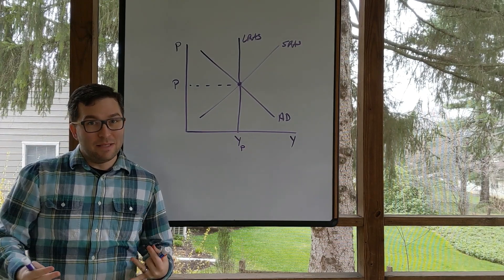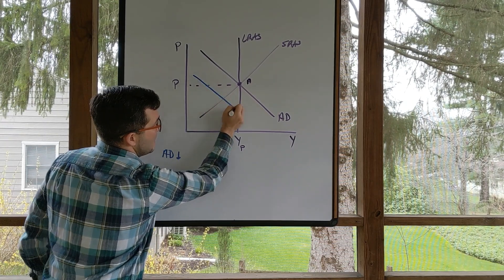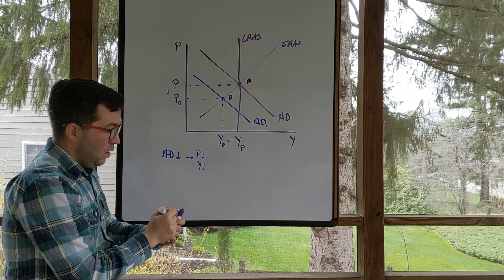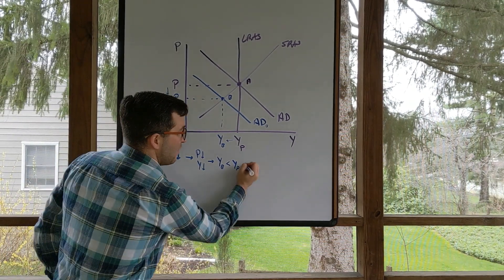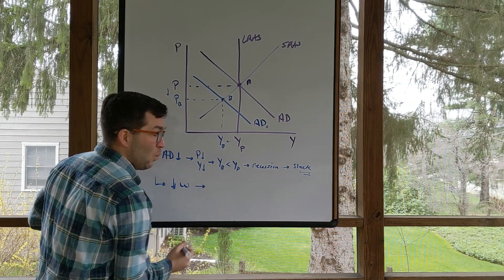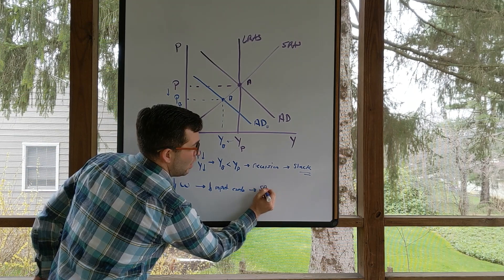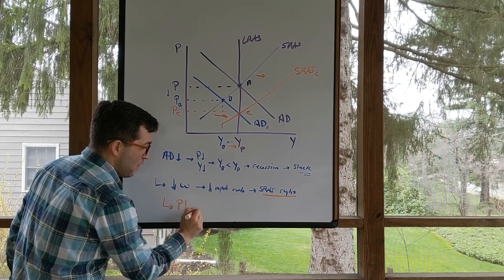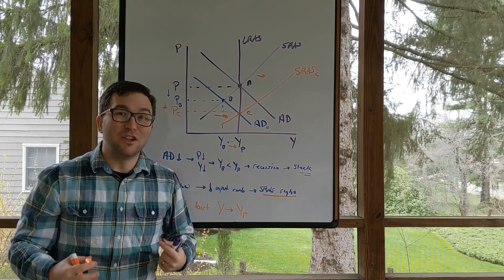Adjustment Back from an Aggregate Demand Recession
Here we see the economy in long-run macroeconomic equilibrium in our aggregate demand-aggregate supply model. We then move to a recession with an AD shock and show the automatic adjustment back to long-run equilibrium.